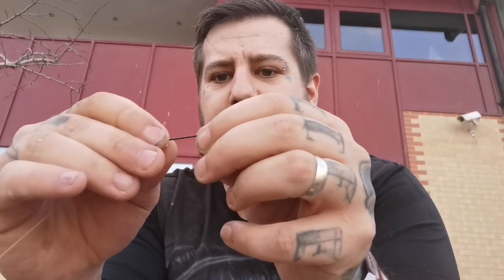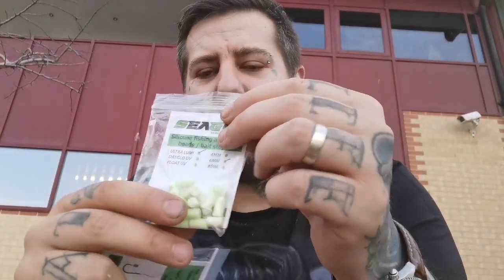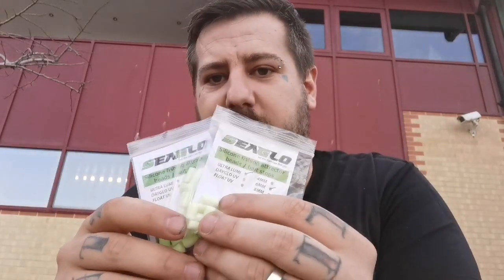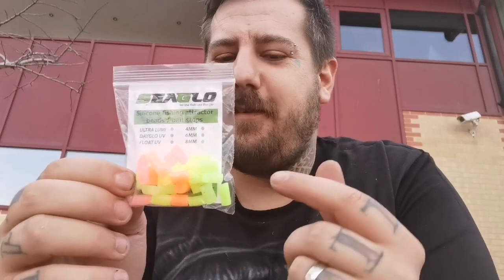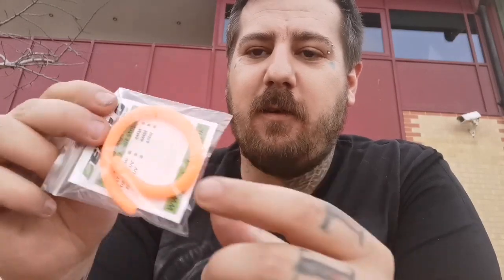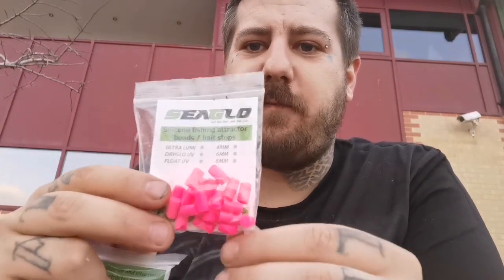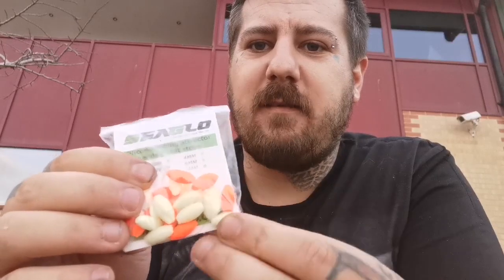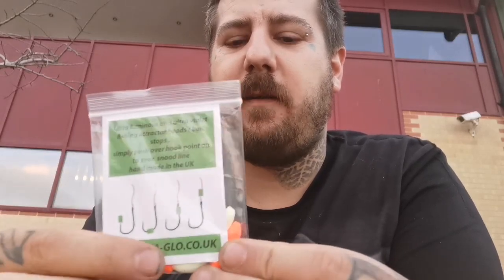SEAGLO BEADS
Short video talking about SEAGLO products